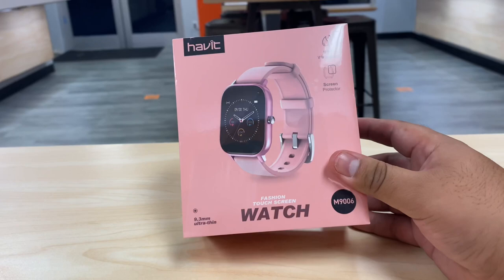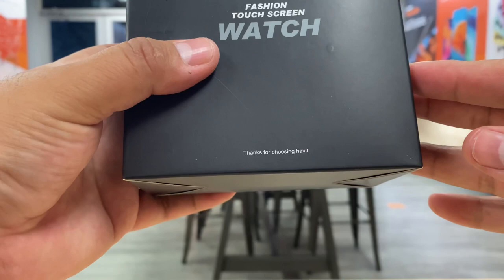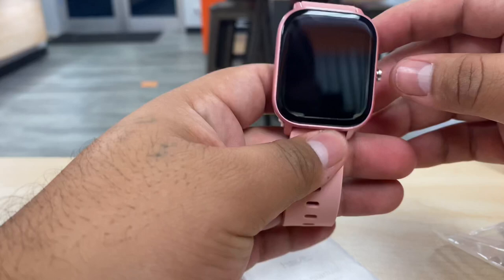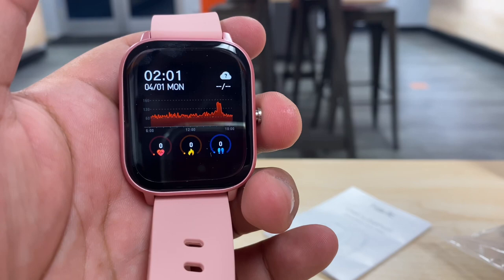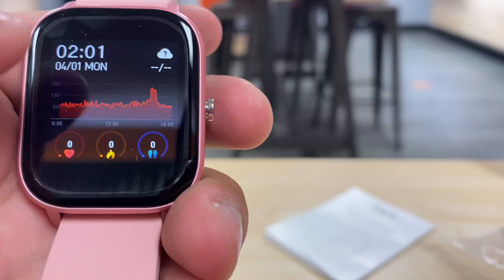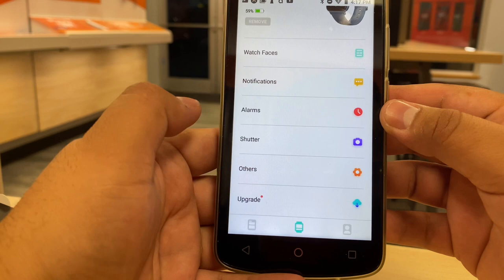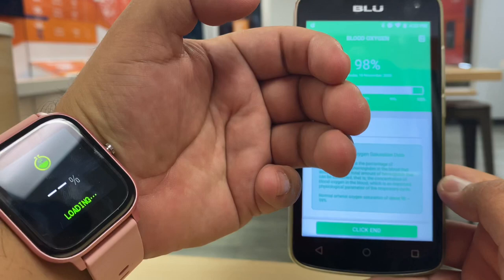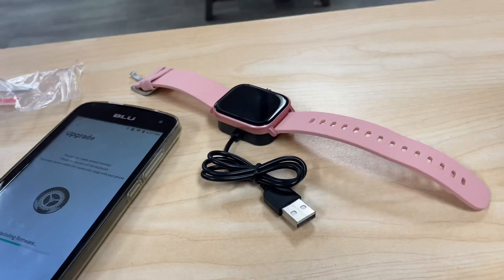Havit M9006 Watch unboxing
Havit M9006 Smartwatch unboxing

Get free stock from weBull this is my link